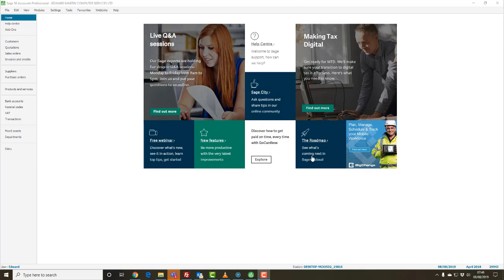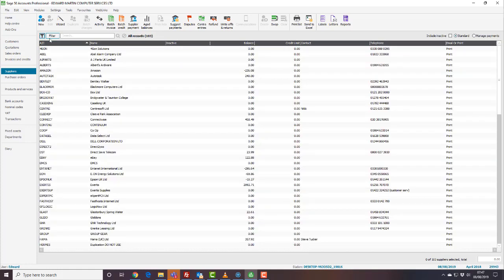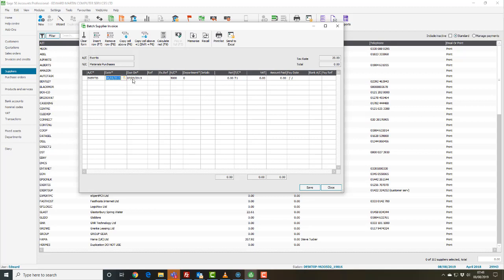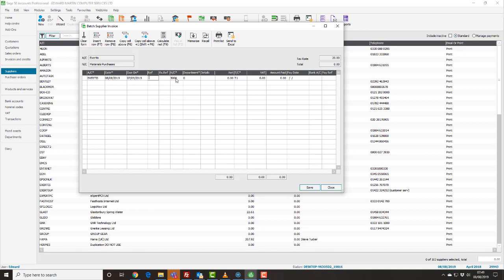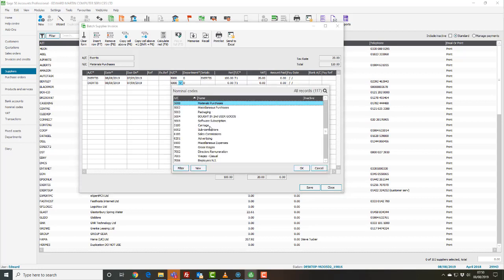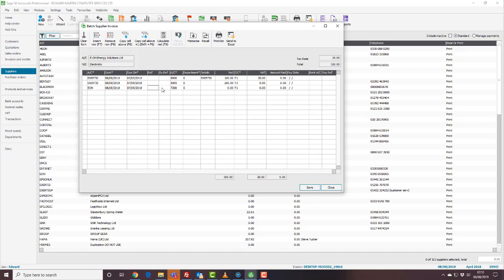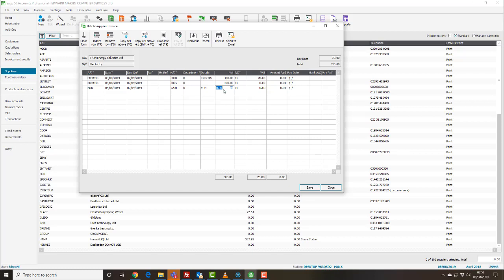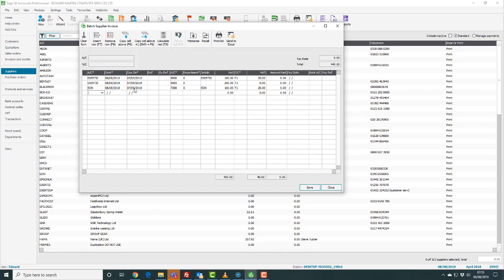How to enter a Purchase Invoice into Sage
How to enter Purchase Invoices into Sage Accounts